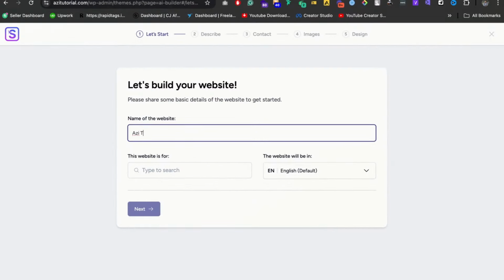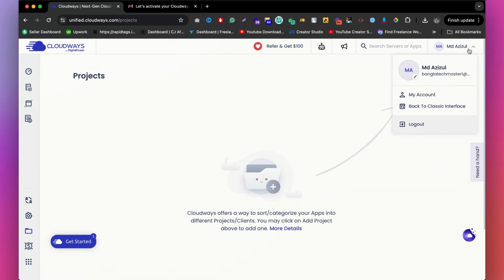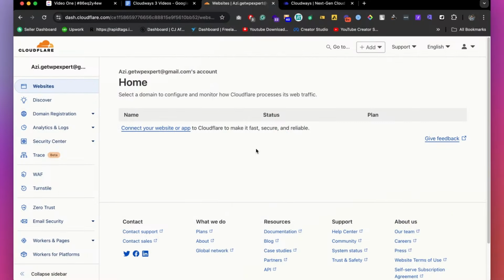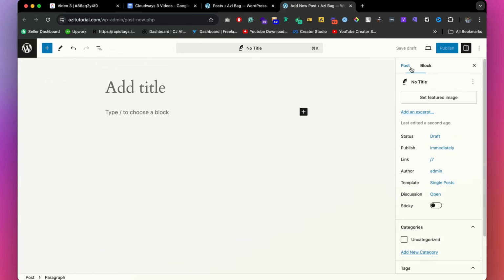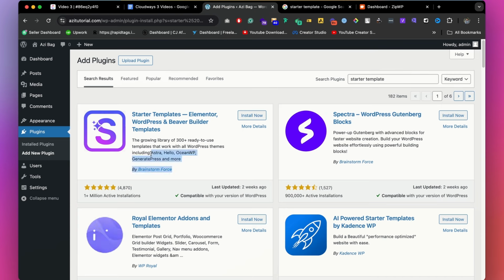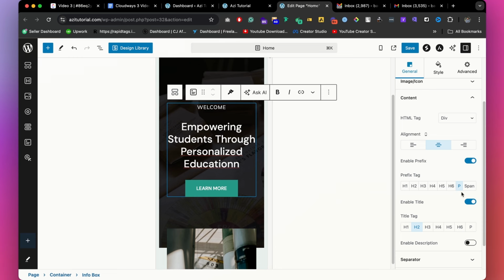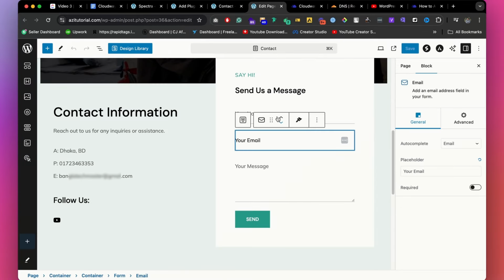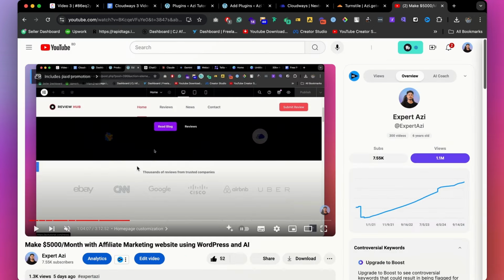How to Build a Modern WordPress Website Using AI for Free - Expert Azi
In this video, I’ll show you how to create a stunning AI-powered WordPress website using only free resources!

I’ll walk you through the entire process—from setting up WordPress to using AI tools for design and customization. No need for costly developers—just follow this easy, step-by-step guide to build your website quickly and effortlessly.

In This Tutorial, You’ll Discover:
1. Setting Up WordPress: Launch your site swiftly and easily.
2. Using AI Tools: Boost your design with intelligent AI features.
3. Customizing Your Site: Tailor your website to fit your unique style.

Let’s get started and build your perfect website!

Timestamp:
00:00 intro
01:49 Domain and Hosting Explained
02:47 How to buy Cloudways hosting
12:38 How to buy a domain and connect it
17:13 WORDPRESS BASIC
24:10 BUILD A WEBSITE USING AI
28:02 WEBSITE CUSTOMIZATION
36:33 HOW TO FIX CONTACT FORM ISSUES
42:46 Optimize Your WordPress Website for SEO and Security

👉Need Design/Redesign Help for free then Join Now